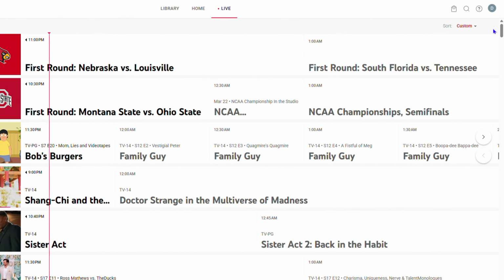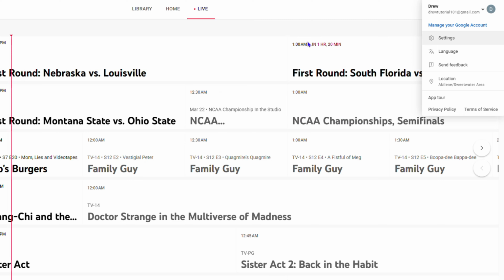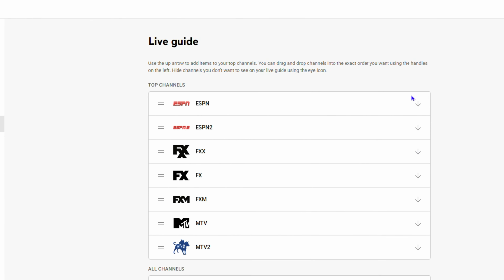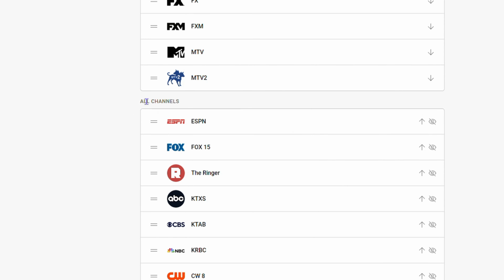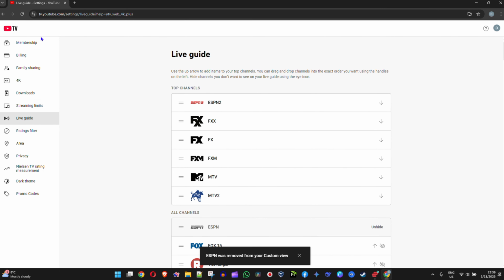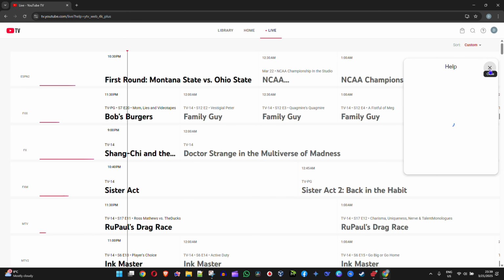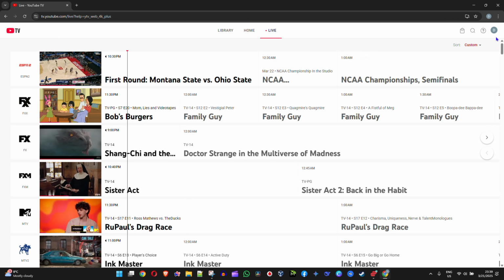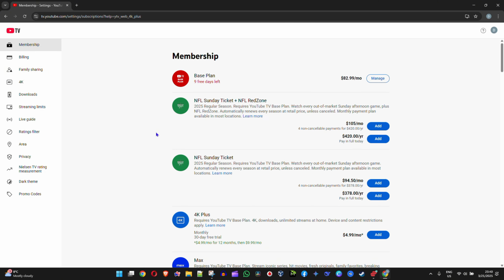How to HIDE or SHOW YouTube TV Channels in SECONDS!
Learn how to hide or show YouTube TV channels in just seconds! In this quick tutorial, we'll show you a simple trick to customize your YouTube TV channel list and declutter your homepage. Whether you want to hide channels you no longer watch or show only your favorite channels, this hack is easy to follow and will save you time in the long run. Watch until the end to learn this simple YouTube TV channel management trick!